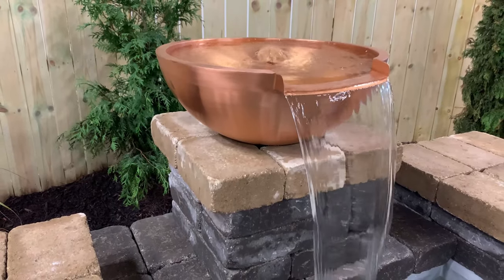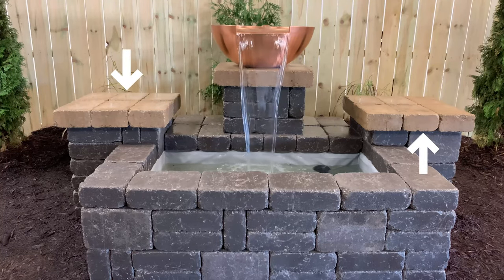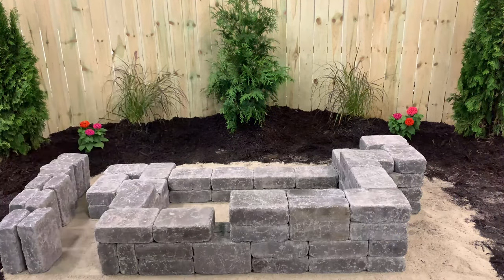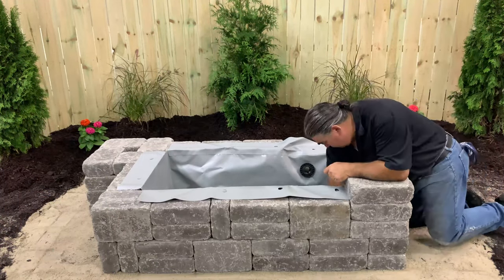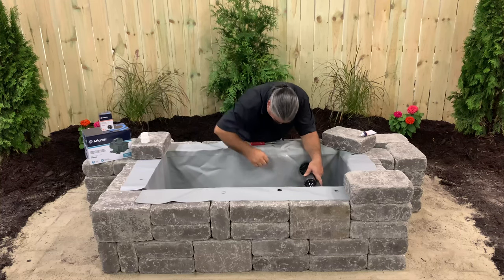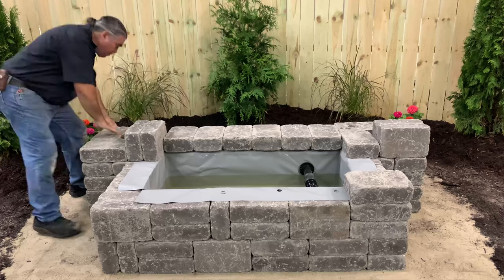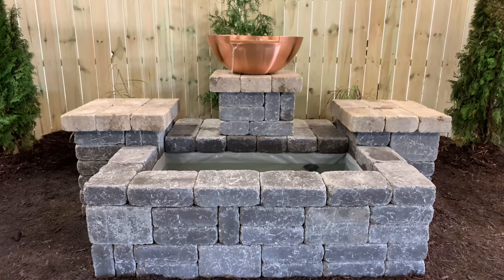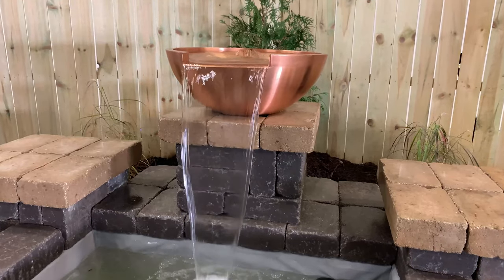How to Install an Atlantic 26" Copper Spillway Bowl Project Bundle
You provide the hardscape materials, we provide the rest! Atlantic's new Formal Spillway Project Bundles include all the components you need, ready to be assembled into the water feature of your dreams!

Choose from either a 26" Round Copper Spillway or 26" Square Copper Spillway Bowl. Then, choose the color of your Flexible Basin in either black, grey, or tan. Gather your hardscape materials and you're ready to go to start building your Atlantic Stainless Steel Spillway water feature!

Watch step-by-step, how to install the Copper Spillway Bowl Project Bundle. Need more information on how to install?

For more information and where to purchase the 26" Copper Spillway Bowl Project Bundle please